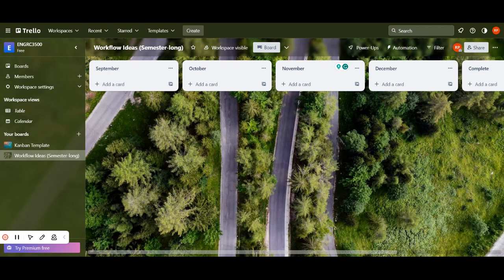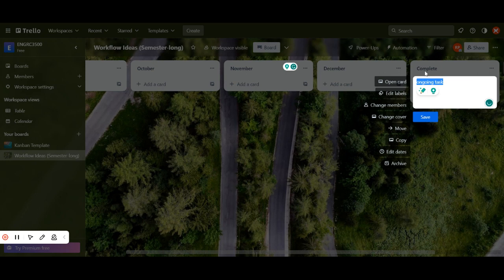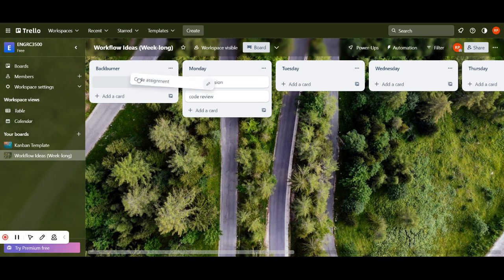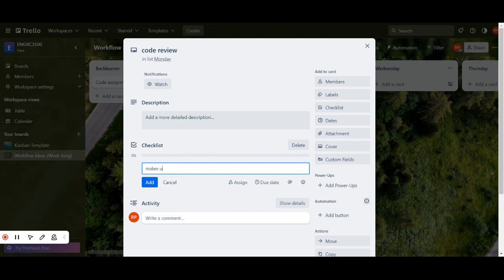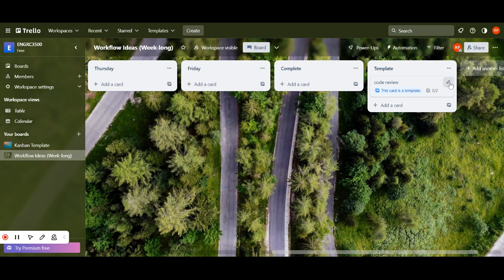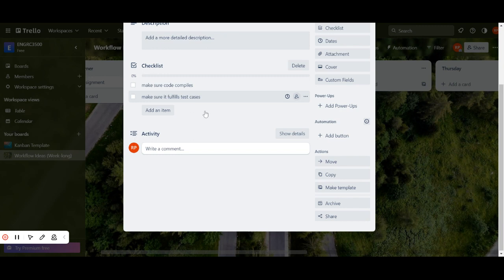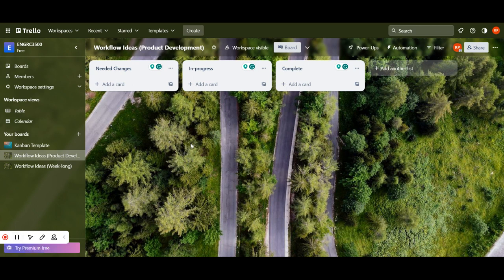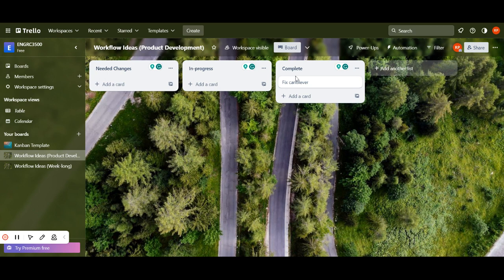Trello Guide for Team Leads: Workflow Ideas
Rough script:
In this video we will go over some workflow ideas for project teams. The first part of this video will focus on
Semester or Year-long goals: add lists for each month of the Fall semester, and a ‘complete’ lists. These will be goals that span over the semester for the semester and task cards can be added and can be addressed by your project team members. You can always move goals (cards) over to lists further down the line. The overall goal is that all the cards get moved into the complete board.
Weekly goals: add lists for each day of the week, + ‘complete’ + ‘backburner’ Here we have a week-long workflow where we have a board for each day in addition to a backburner and ‘complete’ board. We can add tasks or cards for each day and if something isnt of the highest priority, we can put into the backburner list.  Create example tasks and edit the last one you can use templates for these tasks, or even make a checklist list if one of the tasks involves multiple steps. make an example task of code review with the steps: make sure code compiles and runs without errors, check if the styling is appropriate, make sure it fulfills the test cases. We can then check off each task, and also make it into a template. Create a “template” list and then drag card into there, edit and click ‘create card from template on the top right’ and drop down menu below to add it to Tuesday and Friday. Now we have this checklist in two separate days. We can move it over to Wednesday edit card in one of the days and press Copy in lower right part of the menu notice that it doesnt copy over what is checked off.
For some sort of product design, we can have ‘needed changes or requested features’ list, an ‘in-progress’ list, and a complete list.